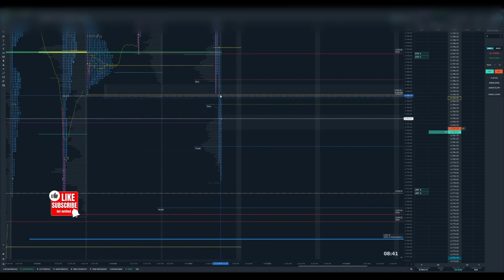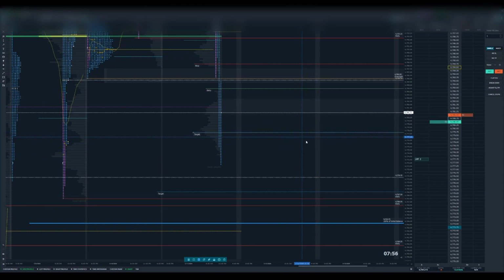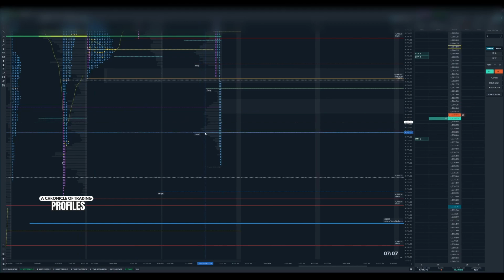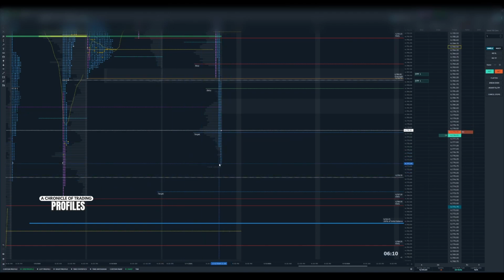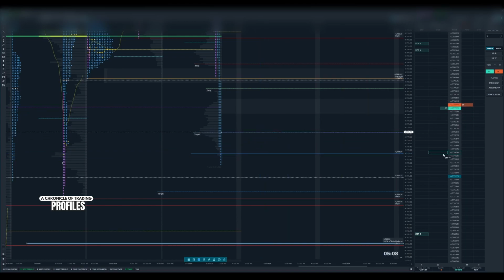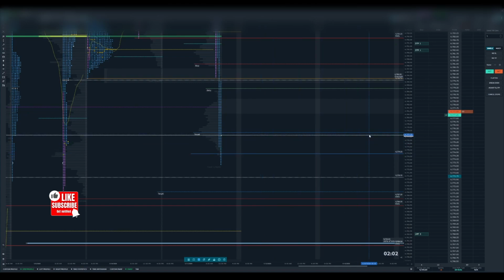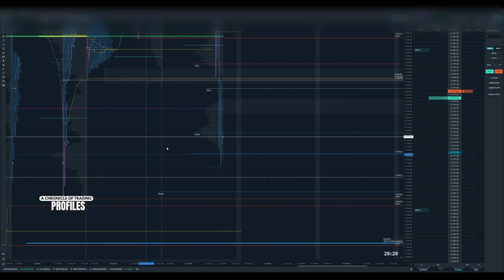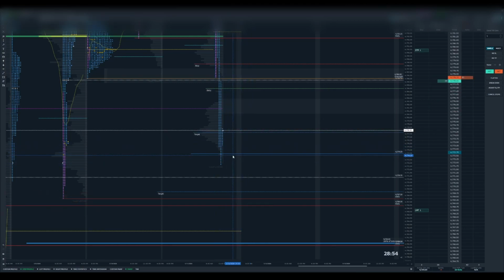01-11-2024 ES - Trading Market Profile & Volume Profile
Please refrain from attempting to replicate or duplicate the trades discussed herein. The markets and specific trading programs involve various factors that may not be fully reflected in hypothetical performance results, potentially impacting trading outcomes. The content shared on this platform does not constitute financial advice, education, or a recommendation for any particular security, portfolio, transaction, or investment strategy.

**RISK DISCLOSURE**